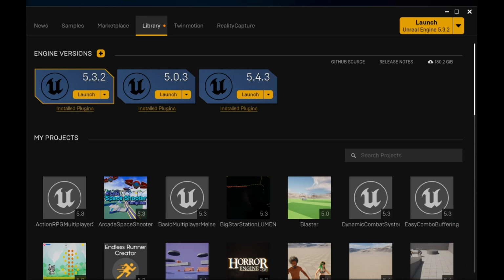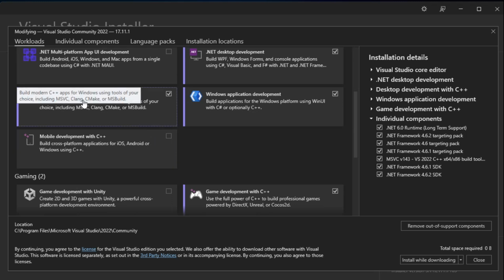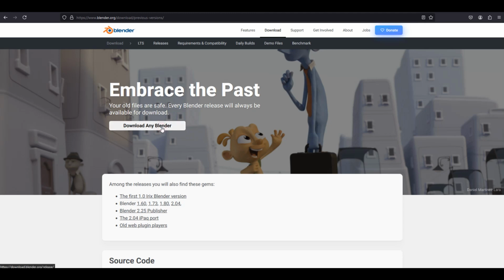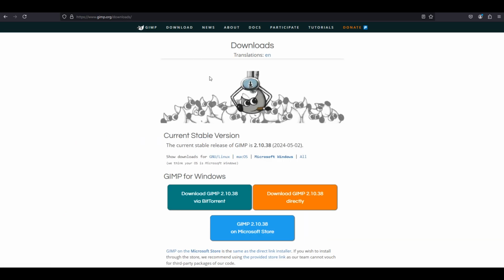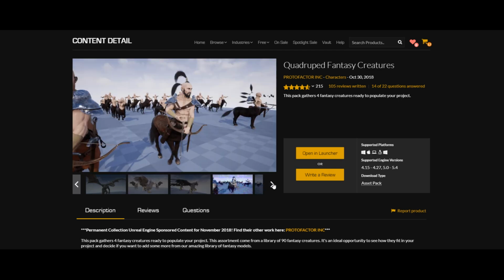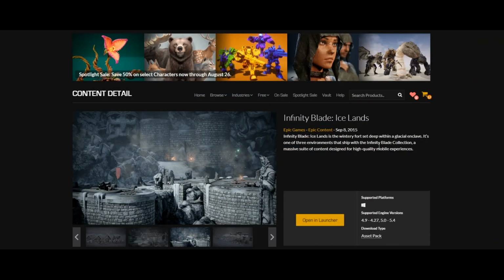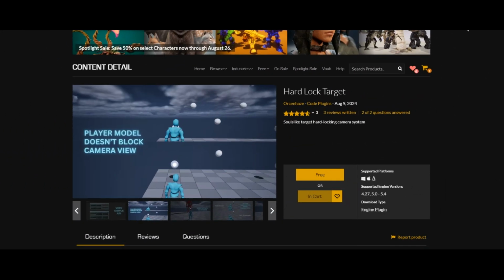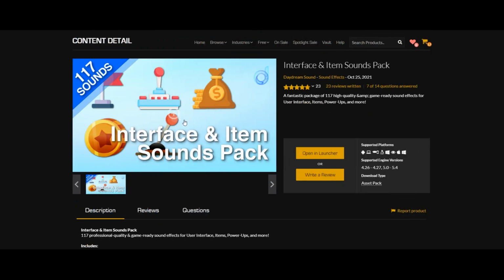Metahuman Multiplayer RPG Part 1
This is the intro video for the metahuman rpg series. This video will inform you of everything you need to start your project.